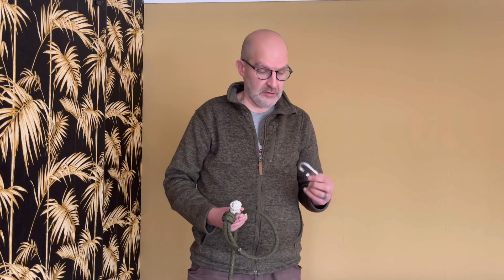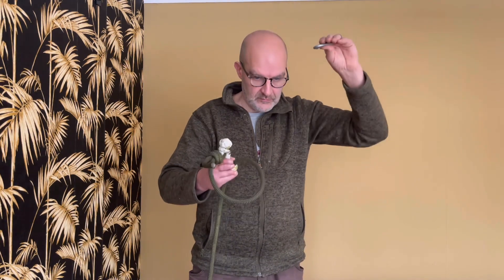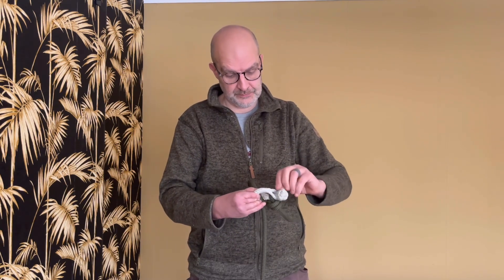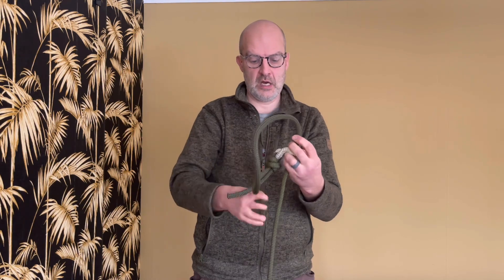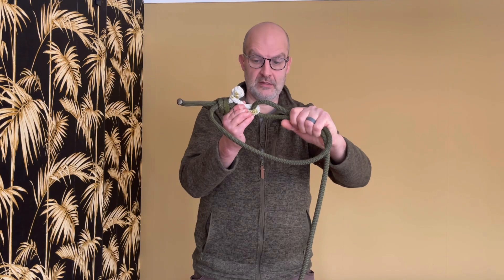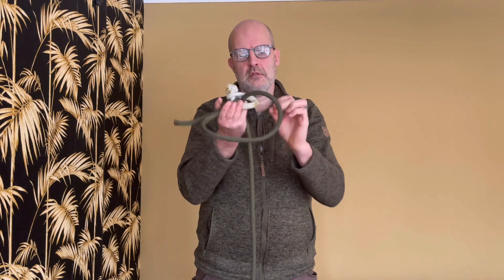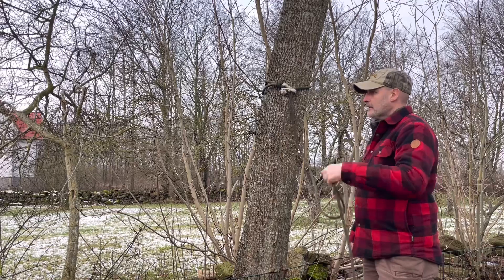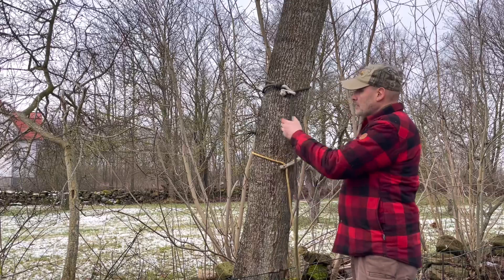Soft schackle instead of a quick link??